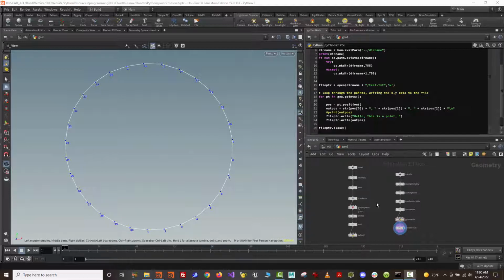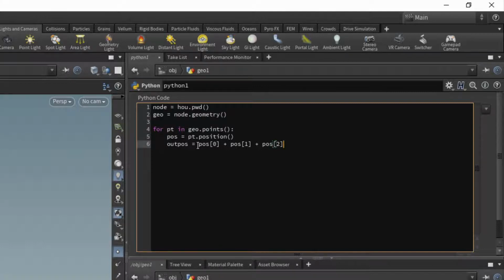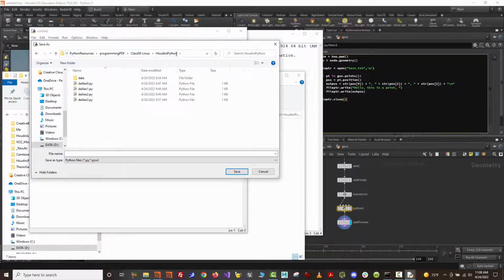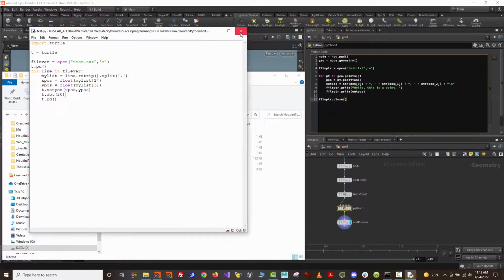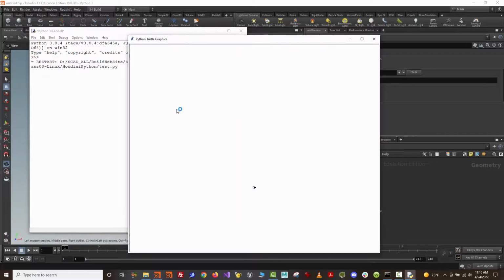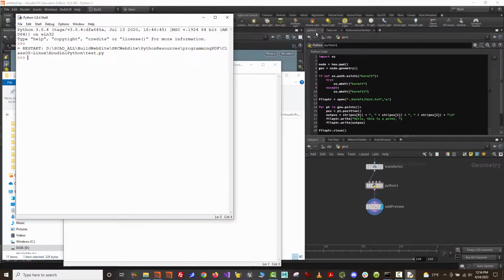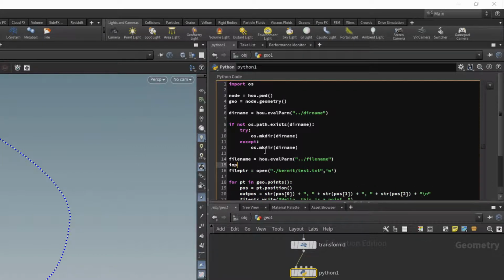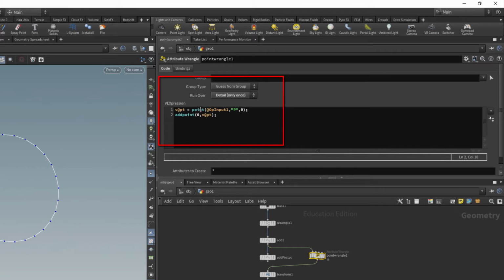Python In and Out of Houdini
Intended for a beginning Houdini and Python user, this video demonstrates a python script to open a data file and draw on a tkinter window (turtle graphics). The file is generated from Houdini using a python node in Houdini. (At the end there is a tiny bit of vex too - coding in Houdini is easy!)